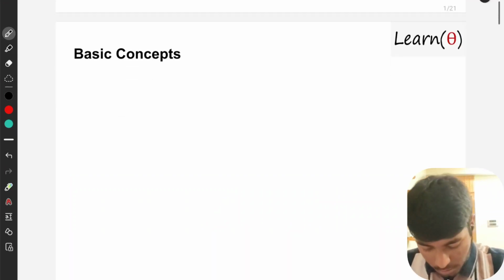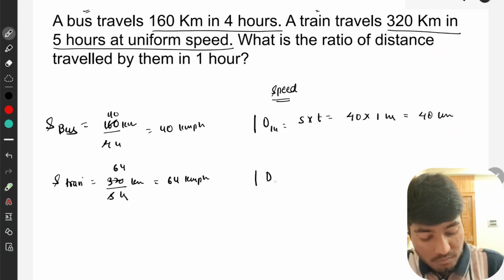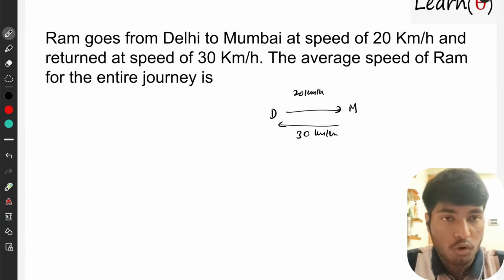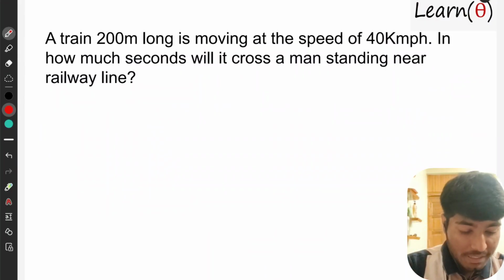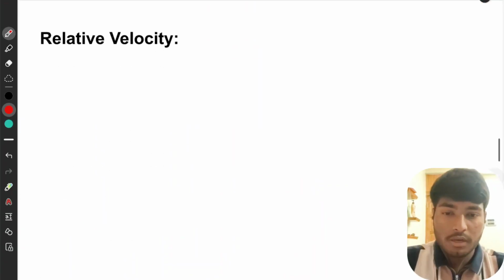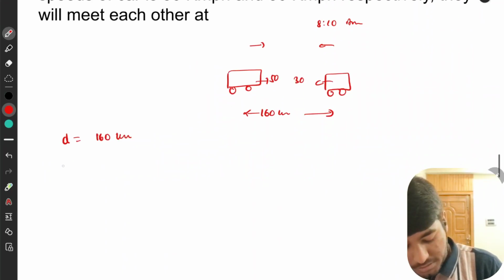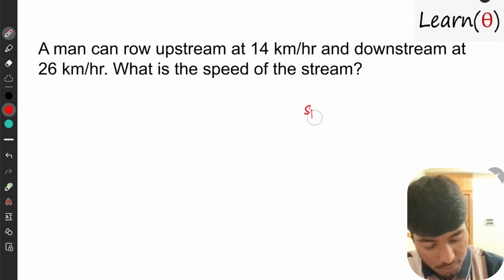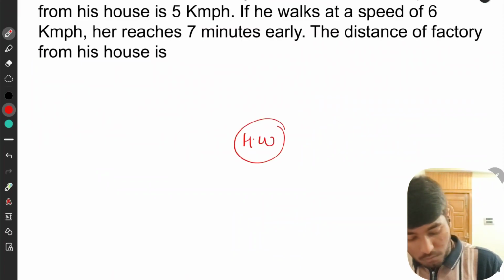Distance, Time & Speed | Concepts & Practice Questions | Placement, Banking, SSC CGL, CAT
Distance, Time & Speed is a very common topic for comeptitive exams. In this video, we cover concepts & questions from basics to advance level for:

- Placement & Campus Aptitude Tests
- CAT / XAT / MBA Entrance Exams

About LearnTheta
LearnTheta is an adaptive practice platform to help you crack exams smartly. If you are preparing for placement tests, banking exams, ssc cgl or CAT, do sign up on learnTheta